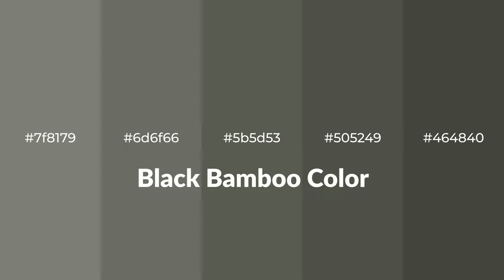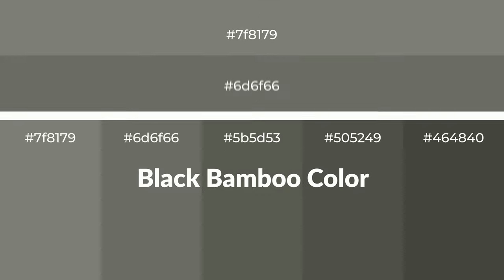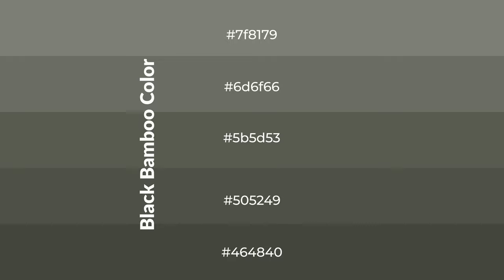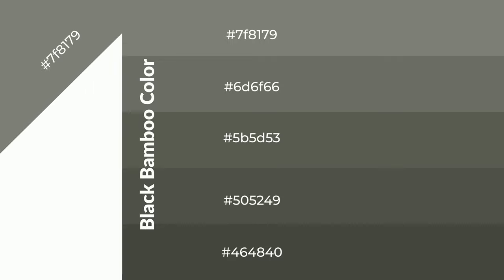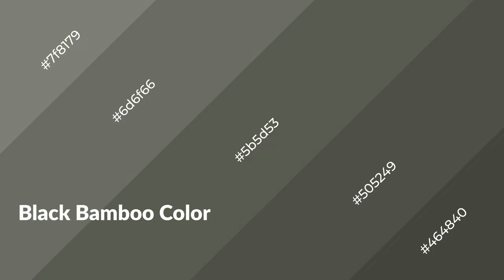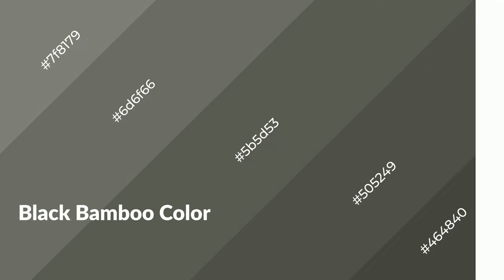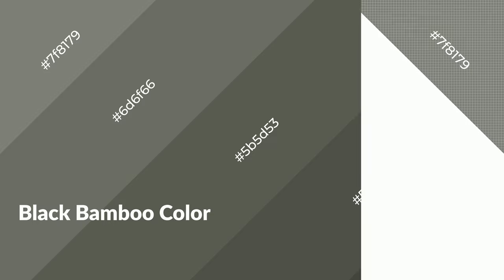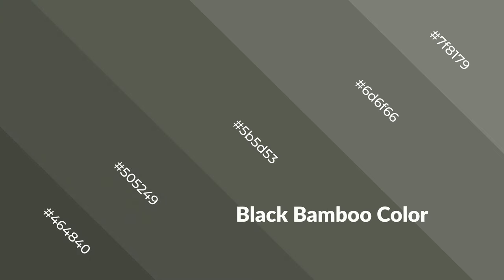Shades & Tints of Black Bamboo color 5b5d53 A Cool Grey color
Shades of Black Bamboo color 5b5d53 Cool Shades of Black Bamboo with Grey hue for your project!